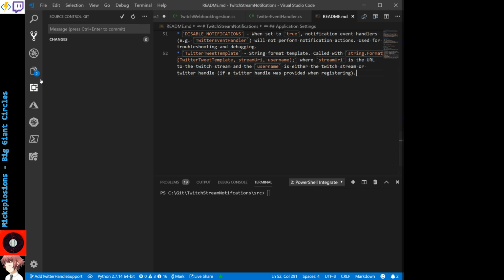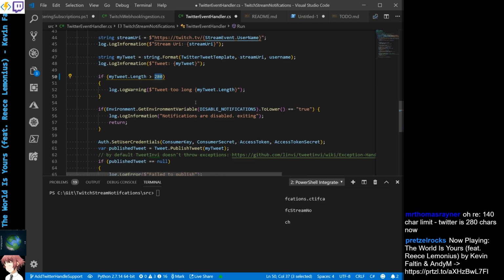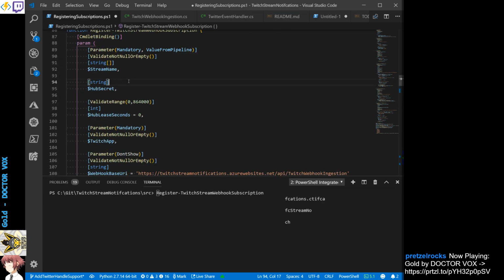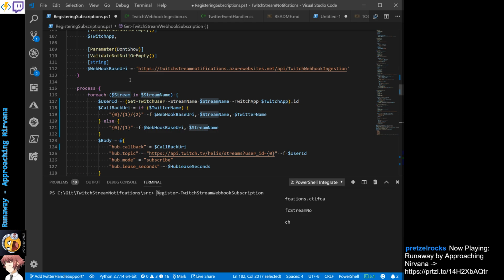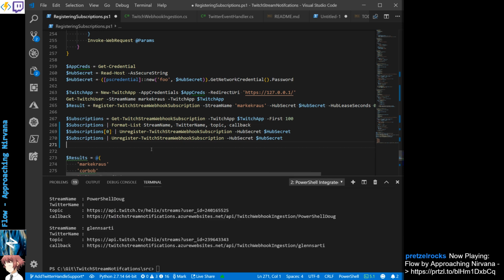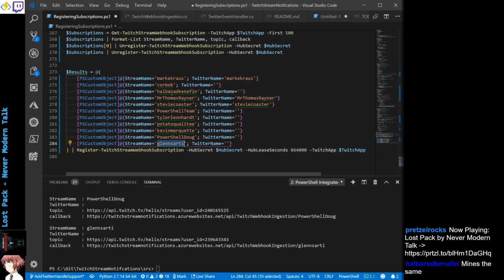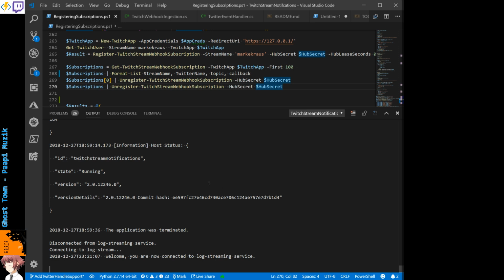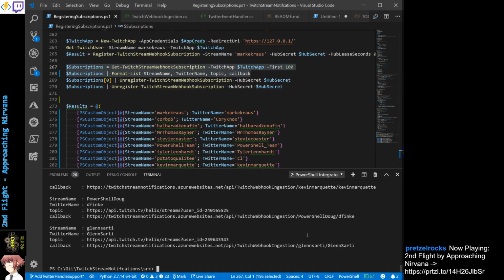Building Azure Functions for Twitch Stream Notifications - Part 07.01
Adding support for @ mentions in twitter messages.